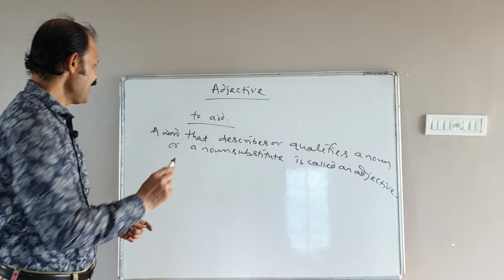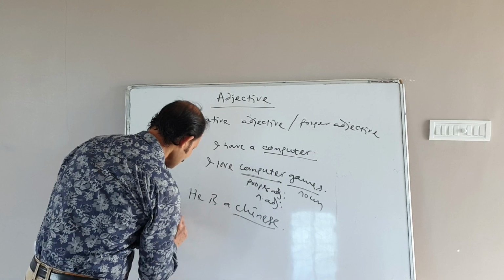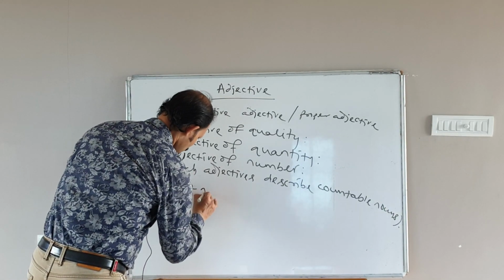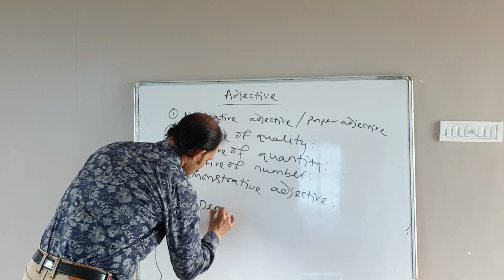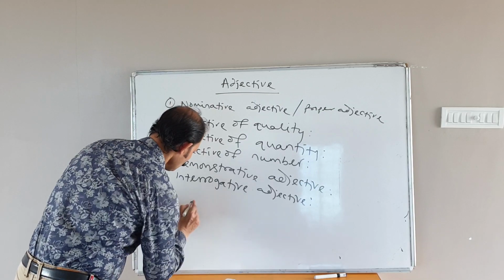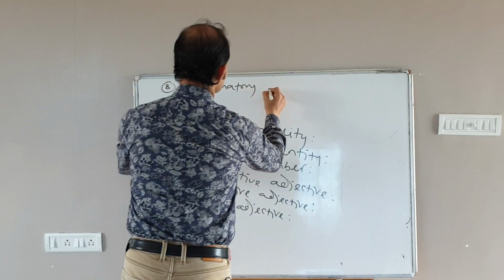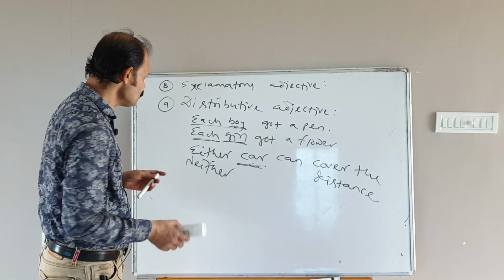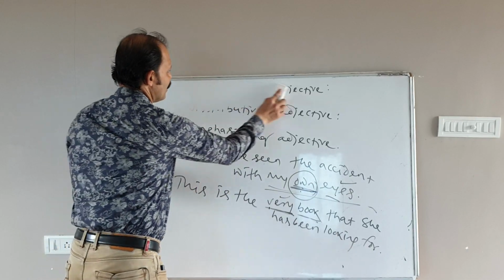ADJECTIVE: Summer course# PK Sir's English class: Lecture 9